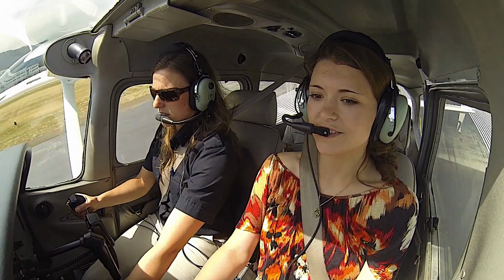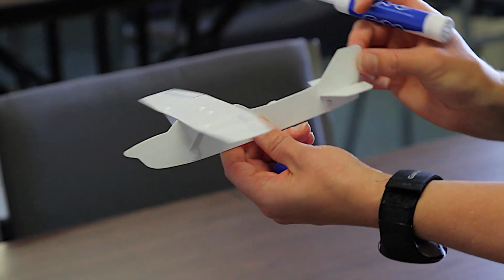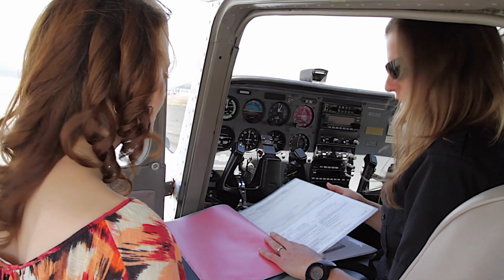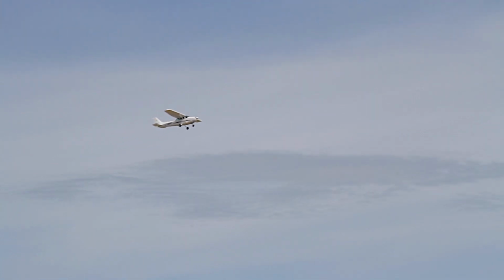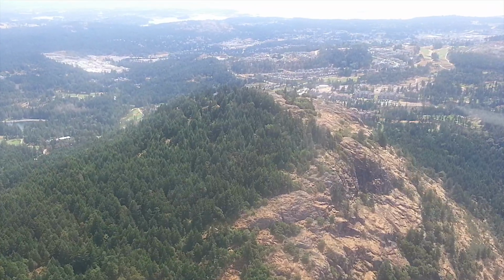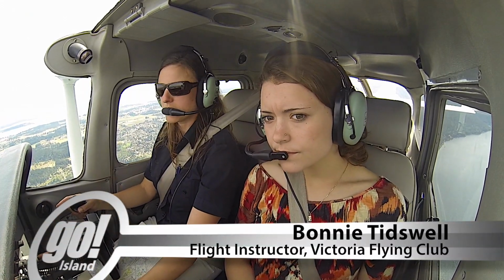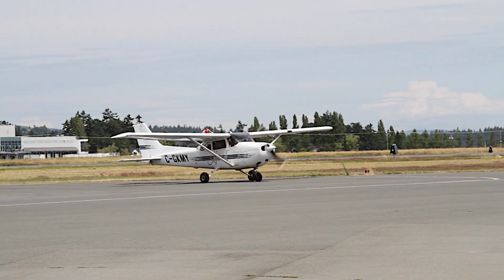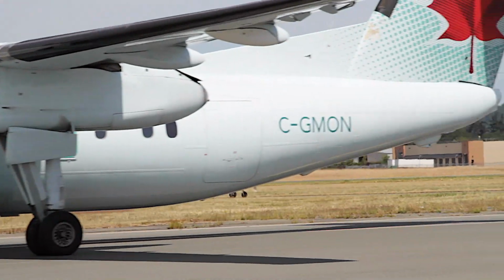Women In Aviation at the Victoria Flying Club - Shaw TV Victoria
Shaw TV's Rajie Kabli takes to the skies with Women in Aviation and the Victoria Flying Club.

go! Island airs daily on Shaw TV Channel 4.